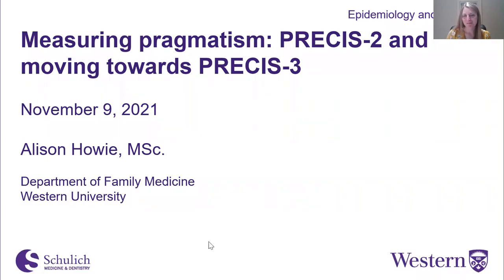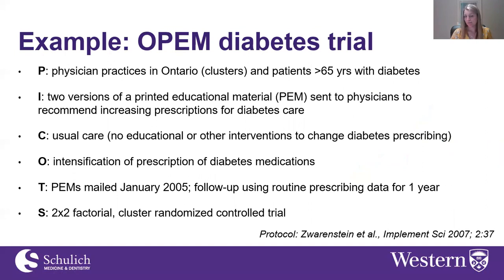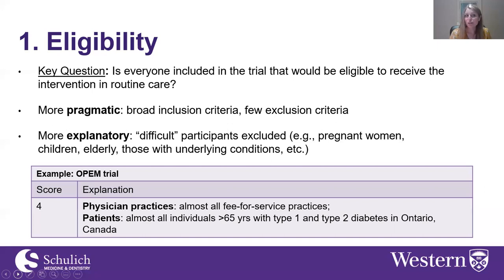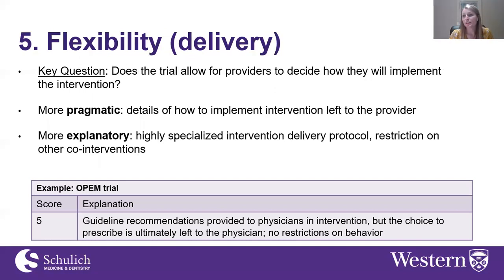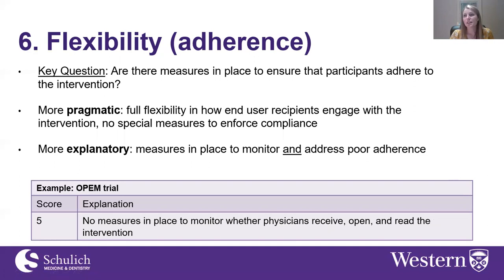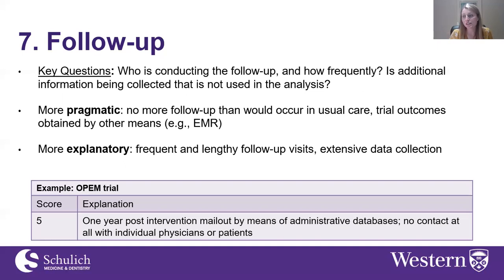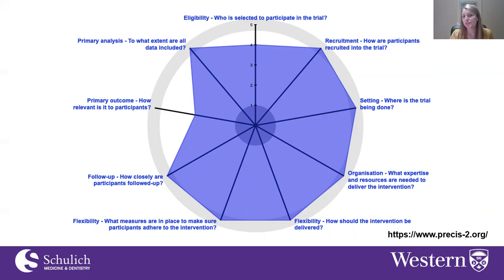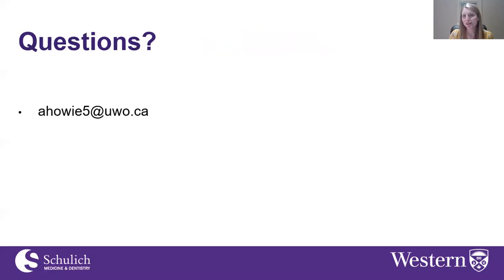Measuring pragmatism - PRECIS-2 and moving towards PRECIS-3 - Alison Howie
HRB-TMRN & UCC CRFC Study Day
Answering PRIORITY 1, how can we embed clinical trials in routine care: a focus on pragmatic clinical trials

Session 1
Measuring pragmatism - PRECIS-2 and moving towards PRECIS-3
Ms Alison  Howie, Western University, Canada